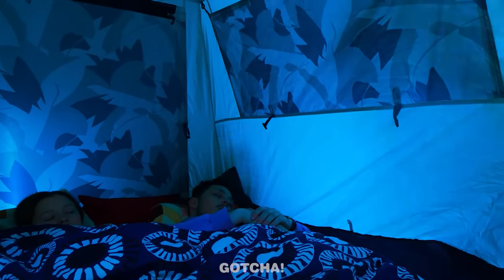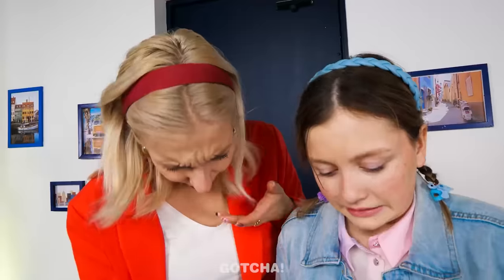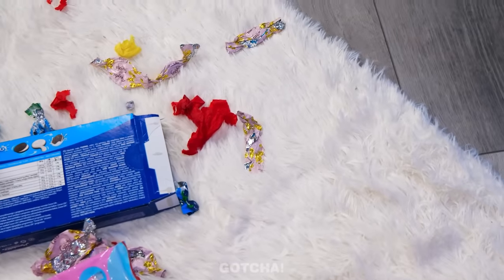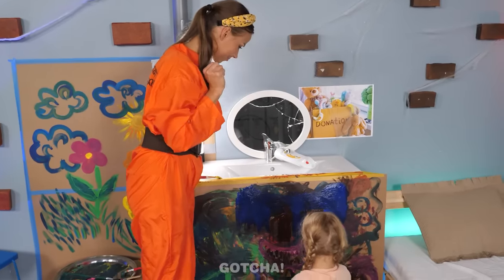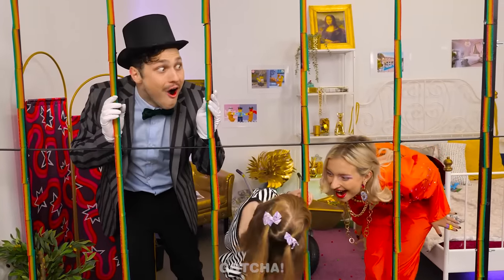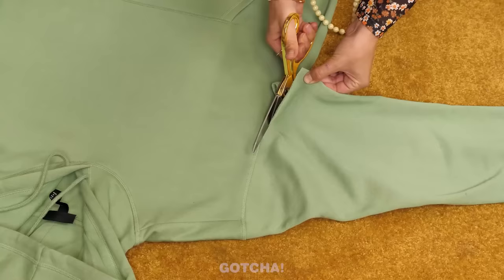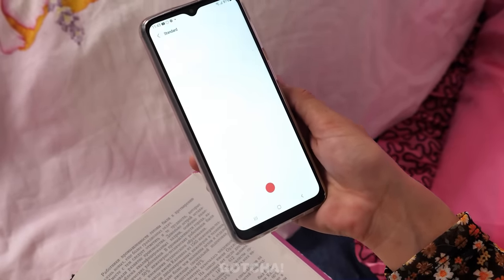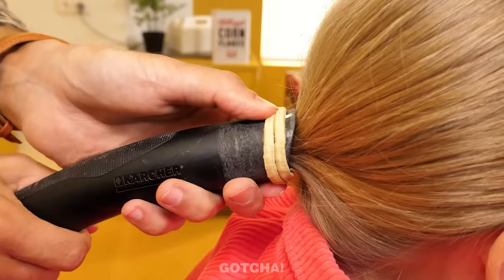TRAVEL HACKS FOR SMART PARENTS | Must Have DIY Ideas for Traveling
If you are on vacation with your kids and you get in trouble -  these parenting hacks will heIp you deal with it. Everything for you to be a smart parent. Traveling hacks, useful gadgets and DIY ideas.